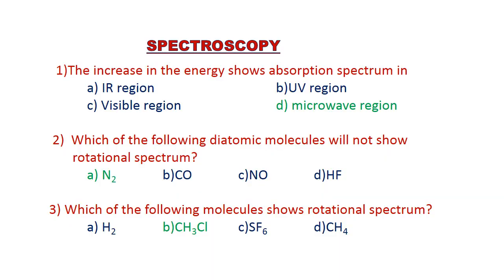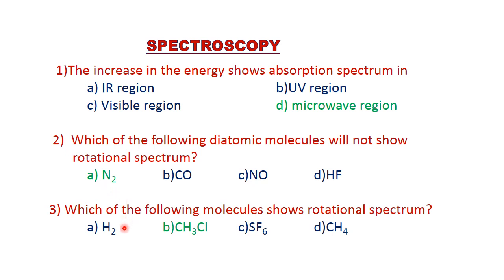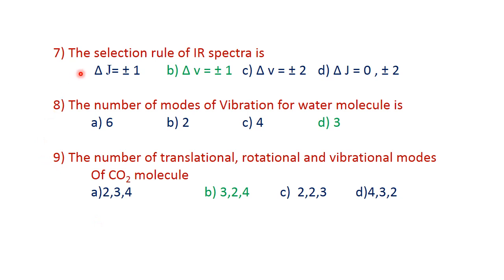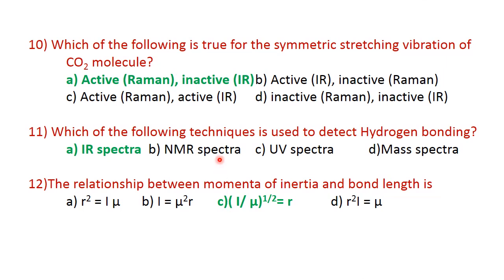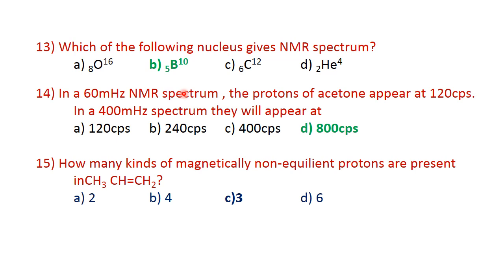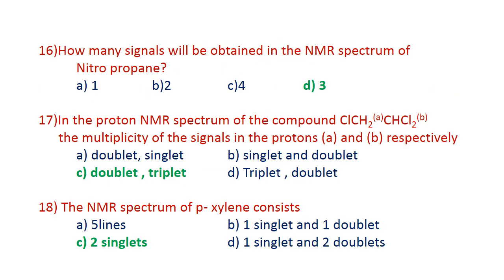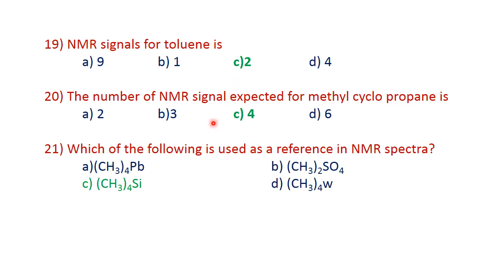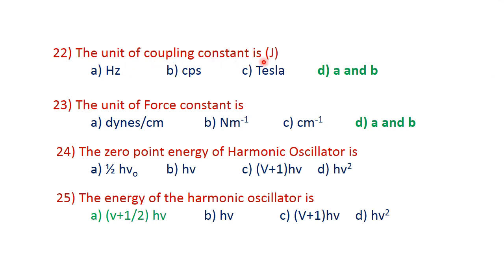UG-TRB- EXAM. EXCELLENT QUESTIONS IN SPECTROSCOPY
UG TRB EXAMINATIONS -EXCELLENT QUESTIONS IN SPECTROSCOPY